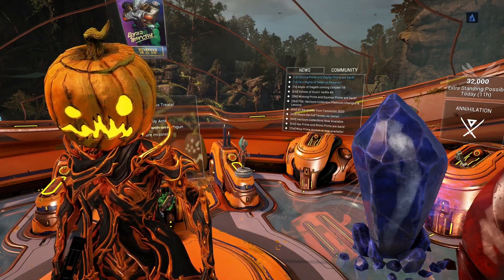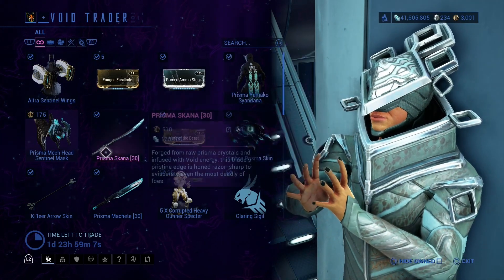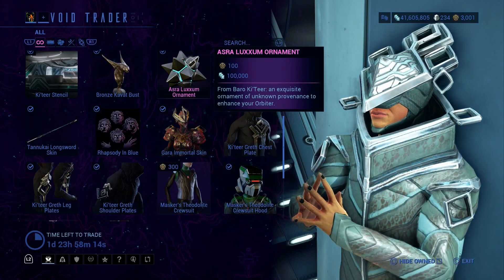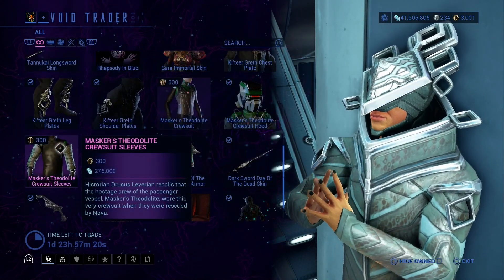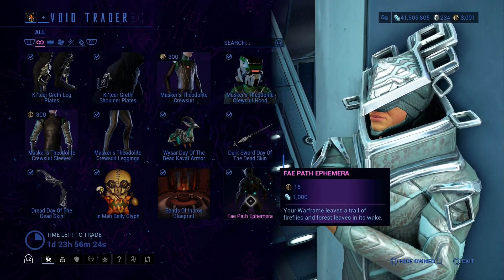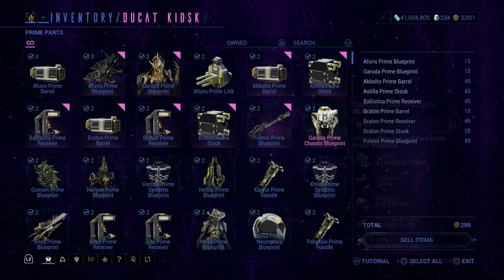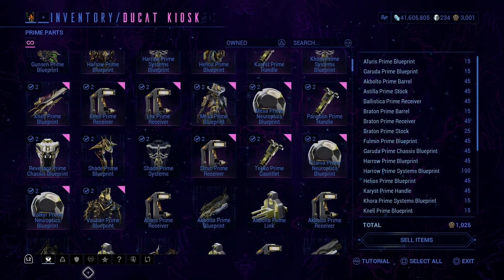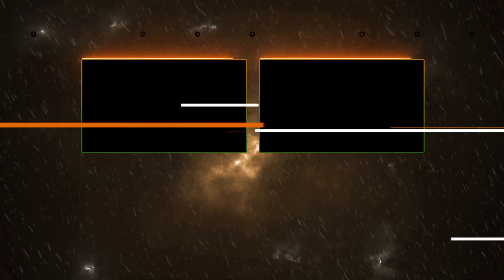Warframe - Baro Ki'Teer (October 6, 2023)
Baro Ki'teer is back, so let's see what he has in his inventory across all platforms.

00:00 Overview
01:14 Location
01:38 Inventory
04:43 Ducat Kiosk

★ OTHER CHANNELS ★

★ ABOUT ME ★